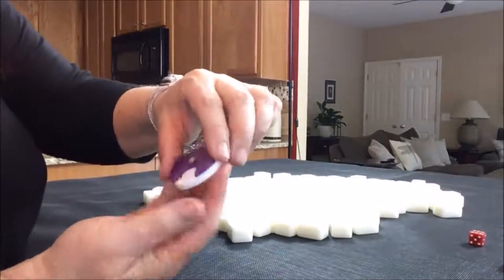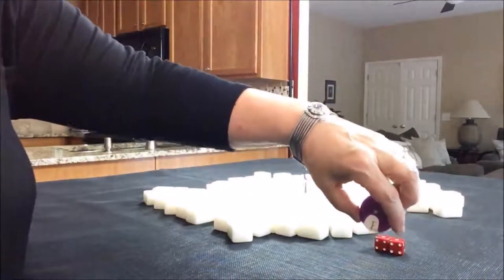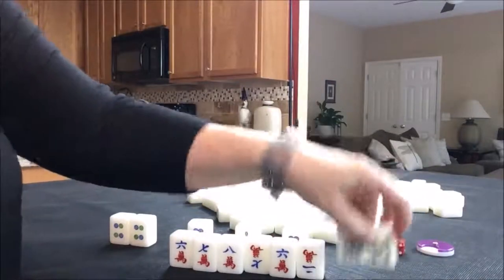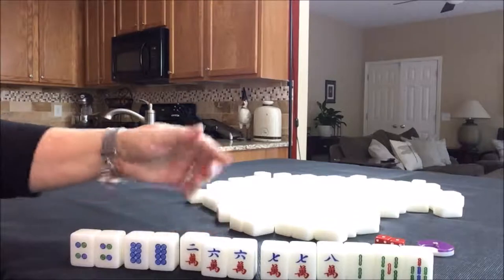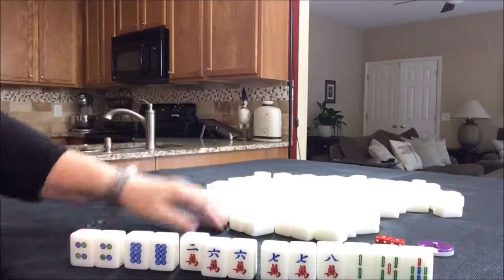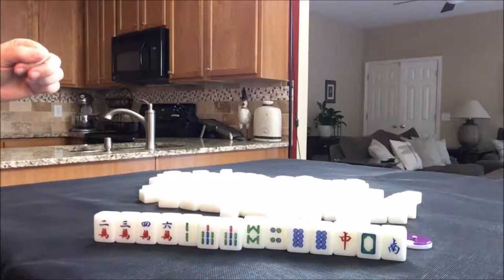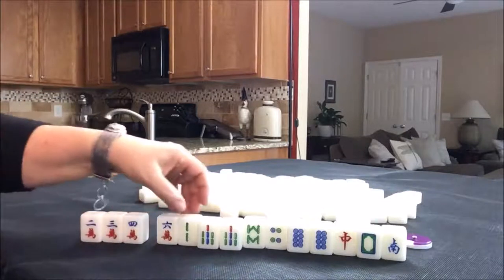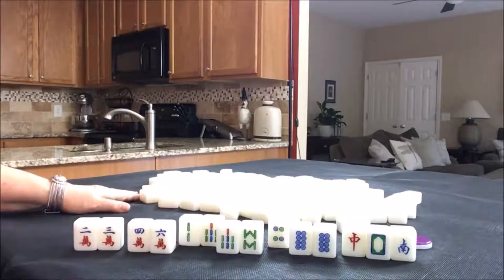Hong Kong Mahjong Random Pulls 20180622